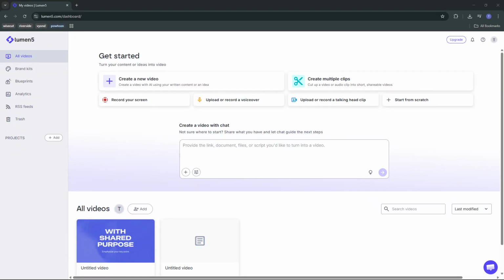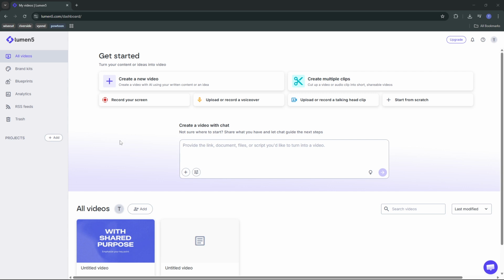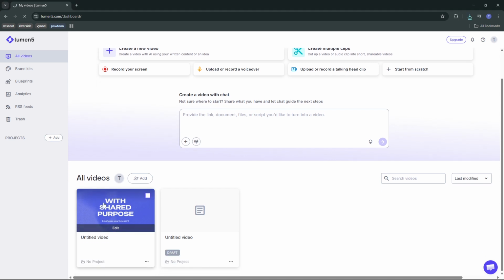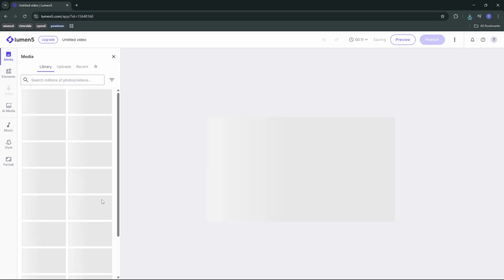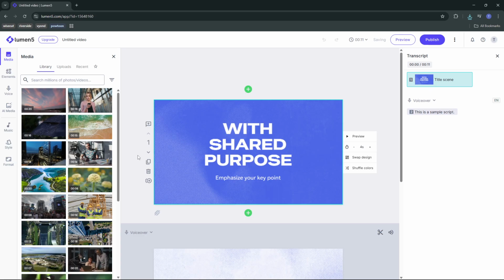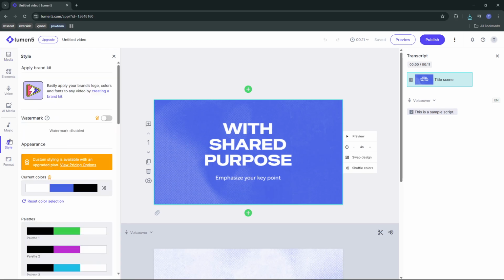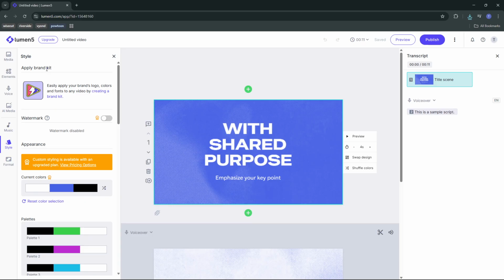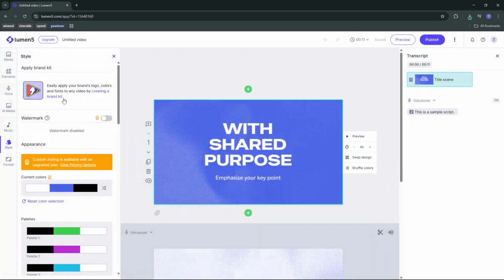Add Logo Watermark In Lumen5 [Definitive Guide]